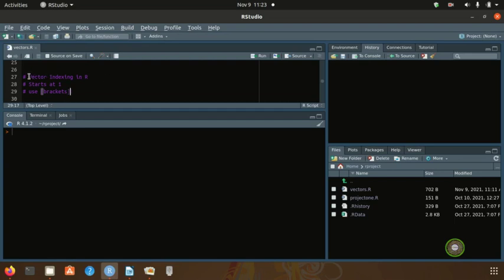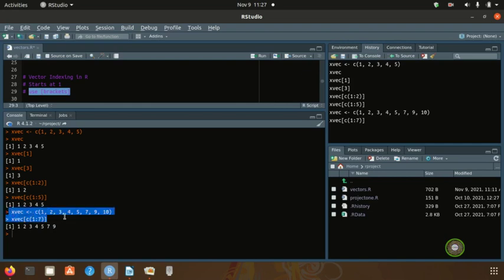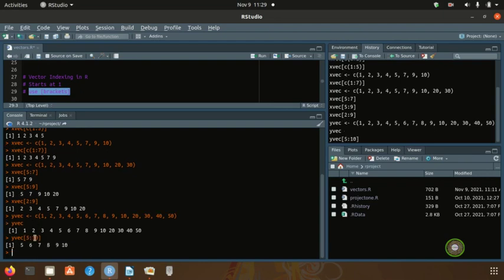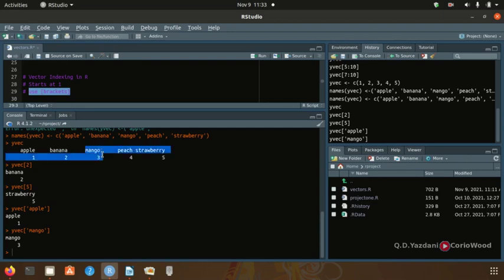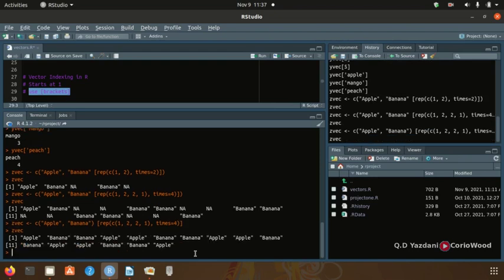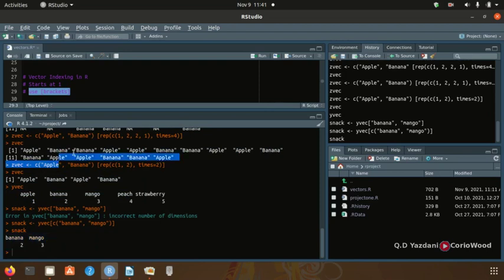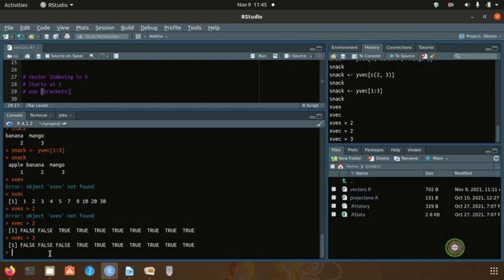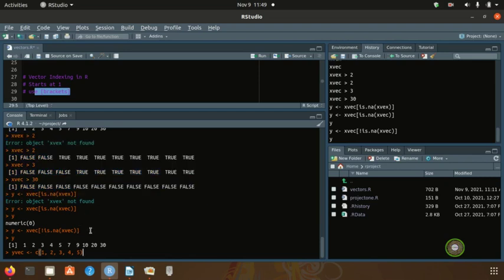Vector Indexing & Vector Slicing in R | Learn R | Corio Wood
Learn R Language , R is popular language for Machine learning and Artificial Intelligence, Introduction to Vector Indexing & Vector Slicing